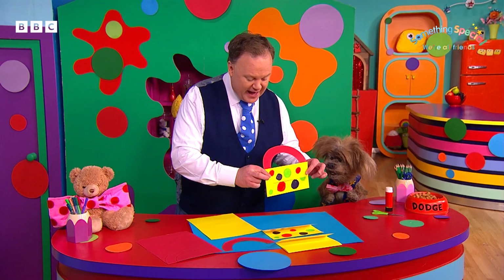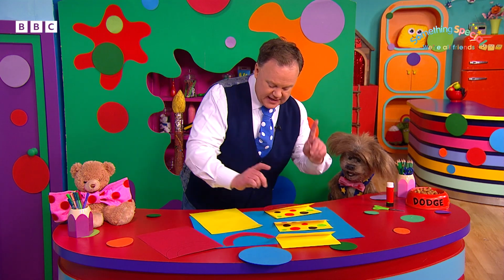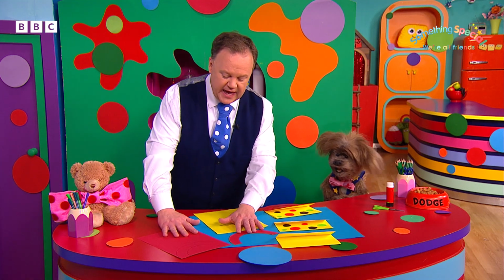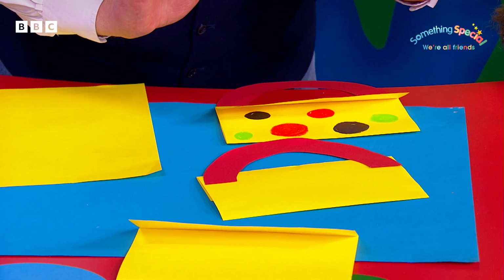How to make Mr. Tumble's Spotty Bag ! 🎨👜 | CBeebies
Join Justin and Dodge as they show you how to make your very own Mr. Tumble spotty bag! 🎨👜

Get creative and have fun with this quick and easy kids’ craft! Don’t forget to ask an adult for help with the scissors.